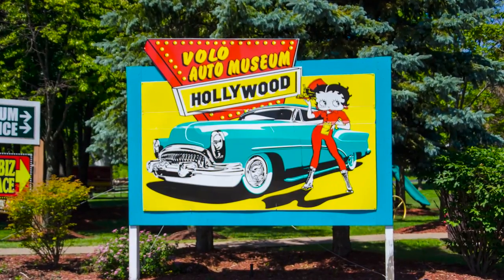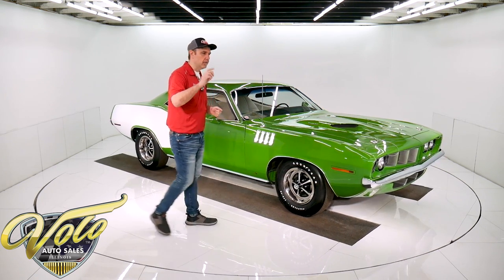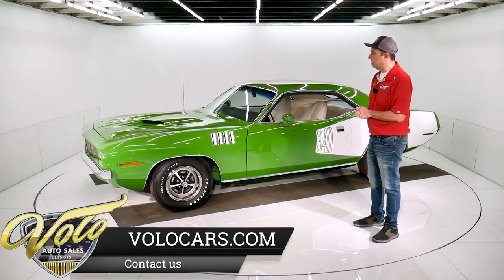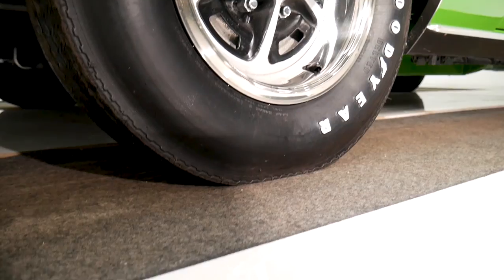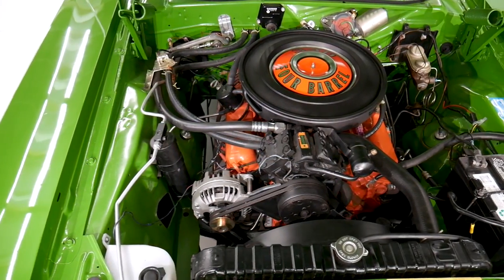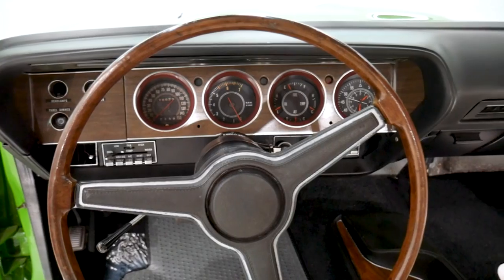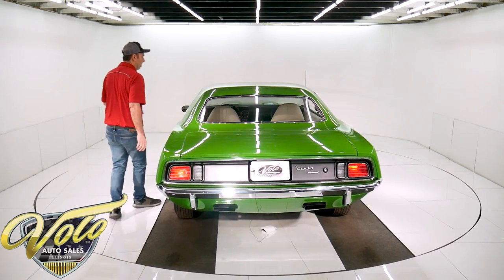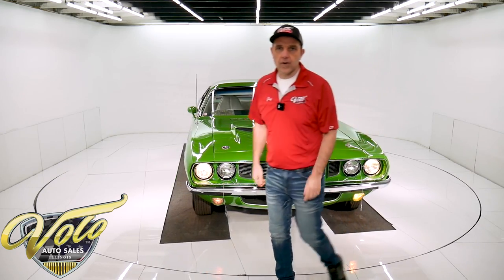1971 Plymouth Cuda for sale at Volo Auto Museum (V18858)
This the real deal, born as you see it. Documented by vin #, fender tag and build sheet. Genuine Cuda, s match motor, trans, colors in and out and it was even born a billboard car! Rotisserie restored. The 1971 Cuda is one of the most desirable muscle cars and are rare to find.

EXTERIOR: That's right it was born like you see it. The body's been professionally restored, the panels fit really well. The paint is polished smooth and slick. I don't see any significant flaws. It's all smooth even along the bottoms. Upfront the upper and lower grills have been restored. New chrome bumper. Has sport hood with the racing pins. The gills on the fenders are excellent, has the correct antenna. Windshield looks new and the same with moldings around it. Has racing mirrors. Trim on top of the doors and gutters look new. Door handles, rocker trim, wheel well moldings look new. In back it has the blacked out tail panel, bumper and bumper guards are rechromed. Has the correct rectangular exhaust tips coming through the valance. Door jambs are painted real nicely. New weatherstrips and seals. 14 inch Magnum wheels have new trim rings. Has reproduction Goodyear Polyglass tires which were the perfect choice for such an authentic car.

INTERIOR: Stunning white interior has been completely restored. New cushions in the bucket seats, new upholstery that fits tight. Has a factory seat belts front and back. New carpet, the center counsel is very nice. The dash pad has been professionally restored by Just Dashes. Has the rallye gauge cluster including  tachometer and clock. Instrument panel is excellent, there's no damage or holes cut. Nice wood grain steering wheel. Has a nice set of Mopar embroidered floor mats. Overhead the white perforated headliner looks new. Has the shoulder belts, dome light works. Door panels and rear panels, all the trim inside is excellent.

ENGINE COMPARTMENT: Has VIN number match 340 high performance motor. The entire engine compartment has been restored. Every component looks like it's been restored, rebuilt or replaced. It is a factory air condition car. Stock manifolds, valve covers, air cleaner etc. Radiator has Mopar logo, Chrysler overflow bottle, correct shroud. The engine bay is all real clean metal, no signs of rust or damage. It's painted the body color, also has the fender tag still attached. Vin on cowl matches the dash.  Wiper motor is restored, power steering and power brake systems look new. Everything on the firewall looks new.